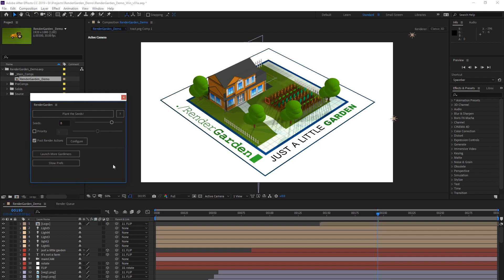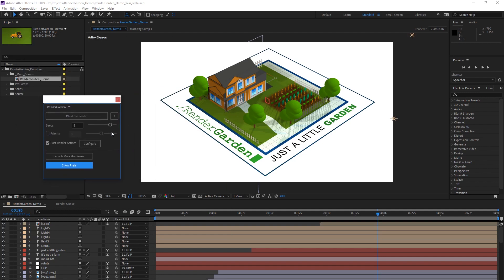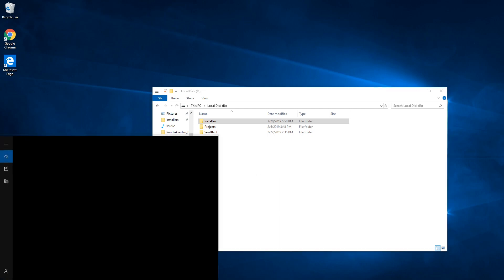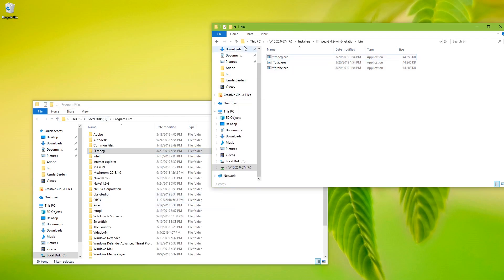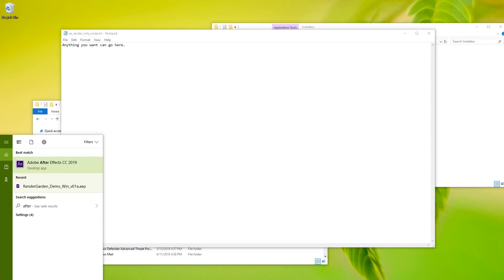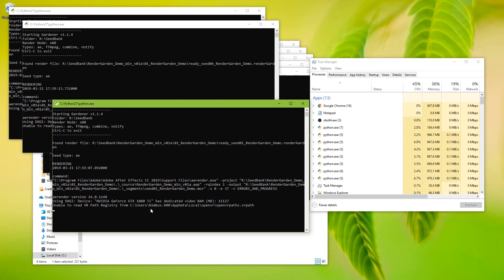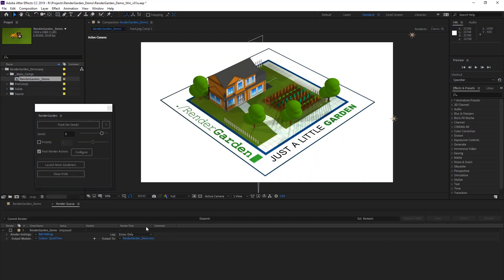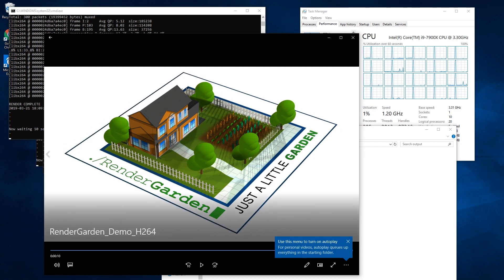RenderGarden Tutorial: Windows Network Rendering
Learn how to set up RenderGarden render nodes on a Windows network.